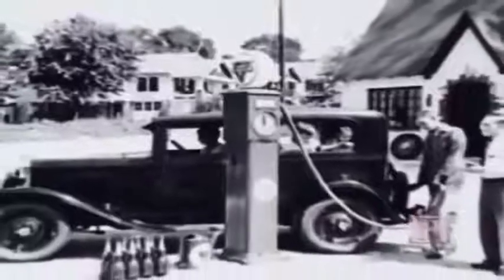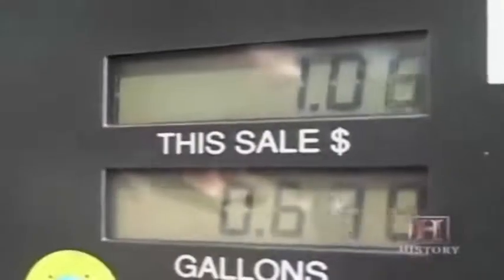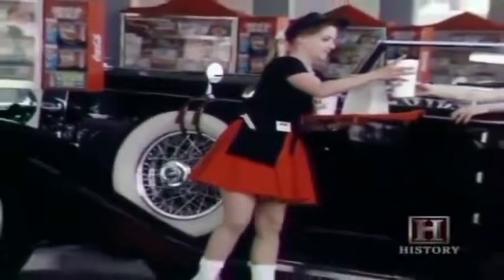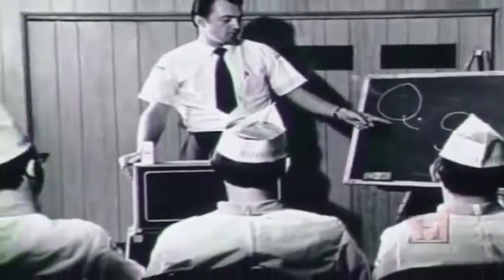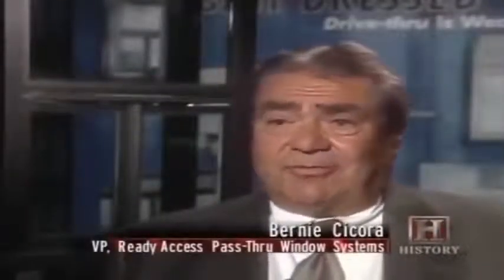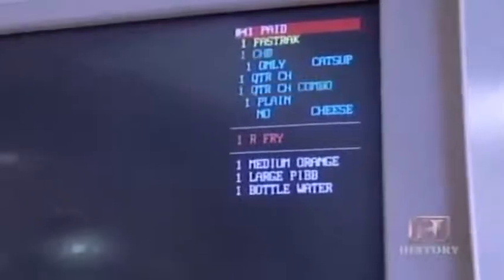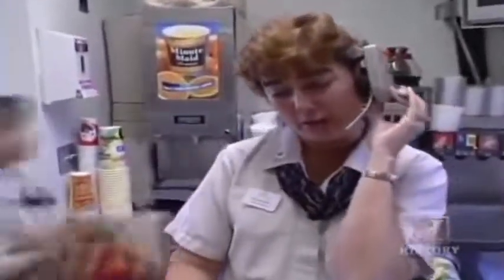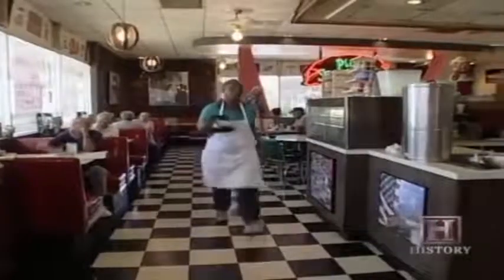History of McDonald's Drive-Thru 2020 Whole History of McDonald's Ful Documentary By Joker Israr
The first McDonald's restaurant was started in 1948 by brothers Maurice (“Mac”) and Richard McDonald in San Bernardino, California. They bought appliances for their small hamburger restaurant from salesman Ray Kroc, who was intrigued by their need for eight malt and shake mixers.
Founded by Richard and Maurice McDonald
The McDonald family moved from Manchester, New Hampshire to Hollywood, California in the late 1930s, where brothers Richard and Maurice McDonald ("Dick" and "Mac") began working as set movers and handymen at Motion-Picture studios.[1] In 1937, their father Patrick McDonald opened "The Airdrome", a food stand, on Huntington Drive (Route 66) near the Monrovia Airport in the Los Angeles County city of Monrovia, California[2] with hot dogs being one of the first items sold. Hamburgers were later added to the menu at a cost of ten cents with all-you-can-drink orange juice at five cents. In 1940, Maurice and Richard moved the entire building 40 miles (64 km) east, to West 14th and 1398 North E Streets in San Bernardino, California. The restaurant was renamed "McDonald's Bar-B-Que" and had 25 menu items, mostly barbecue.
In May 2010, McDonald's redesigned its US website to a sleeker, HTML 5 friendly interface. Along with those changes, McDonald's also introduced new advertising material to its website, including the unveiling of new pictures used exclusively for in-restaurant ads, television commercials, print advertising, and online advertising, which consist of more realistic pictures of its products, which are now up close and face the camera instead of facing left or right.

In July 2011, McDonald's announced that their largest pop-up restaurant in the world would be built on the 2012 London Olympics site. The temporary restaurant contained over 1,500 seats and was half the length of an American football field. Over 470 staff were employed serving on average (during the 2012 Olympics) 100,000 portions of fries, 50,000 Big Macs and 30,000 Milkshakes.

In January 2012, the company announced revenue for 2011 reached an all-time high of $27 billion, and that 2,400 restaurants would be updated and 1,300 new ones opened worldwide.[17]

In the middle of the decade, the restaurant began to suffer from declining profits.[18] In response, McDonald's began to offer a limited selection of its breakfast menu all day starting in 2015.[19] At first, the launch was unpopular with franchisees who claimed that the changes caused service to slow down.[18] However, the plan paid off with CNBC reporting that the company's fourth quarter earnings "easily topped analysts' forecasts".[20]

Hello Guys You are watching Joker Israr. Don;t forget to shear this video with your friends and family.
In this channel you will be able to watch the top 10 things and all of about the world and the history and top educational videos.